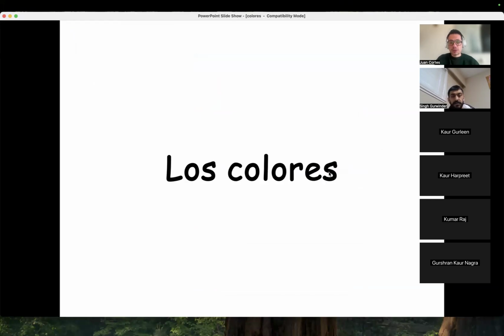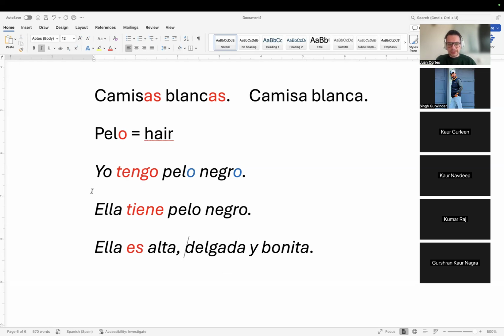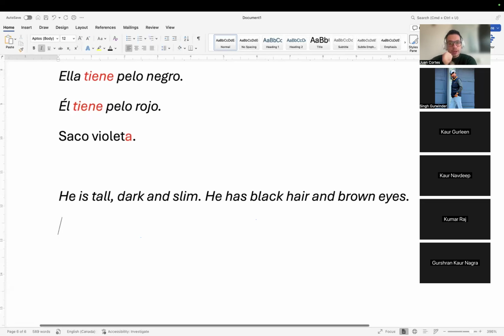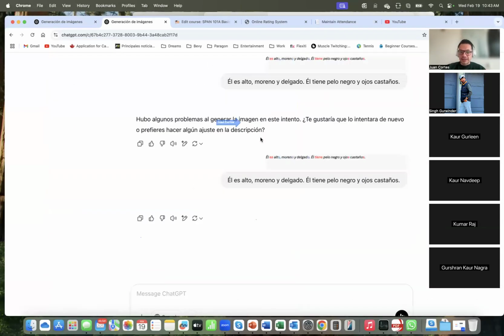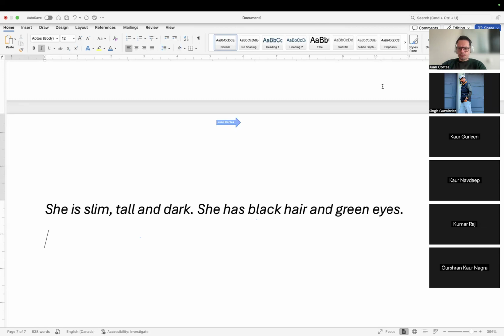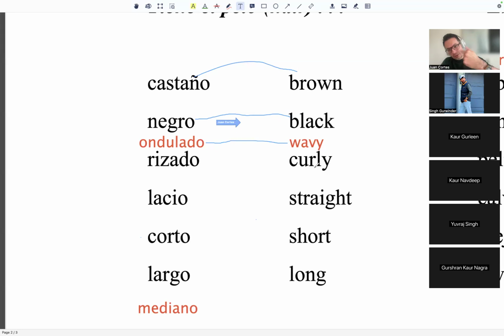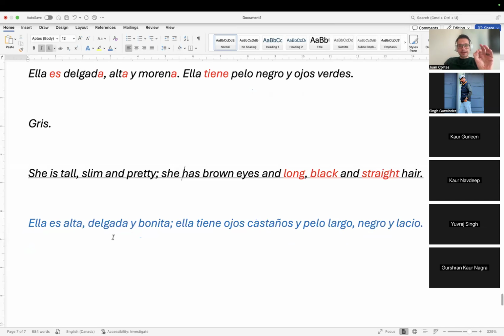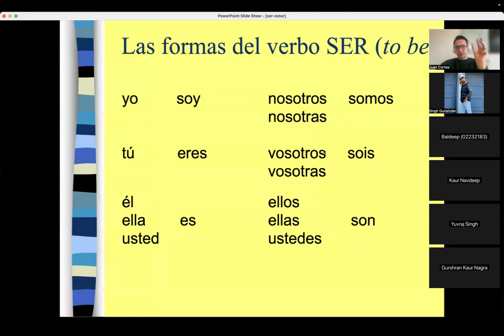lecture101b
Lecture on Feb 19, 2025.